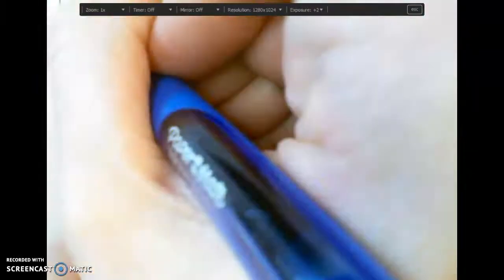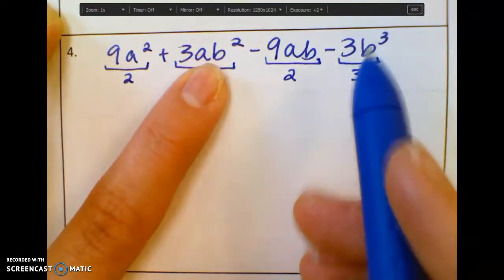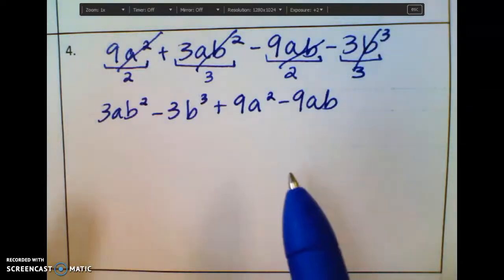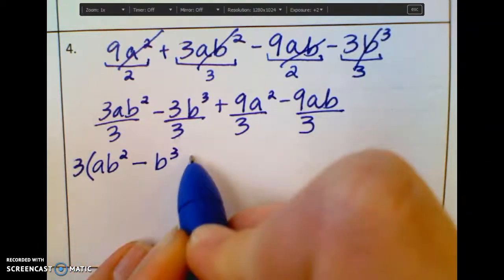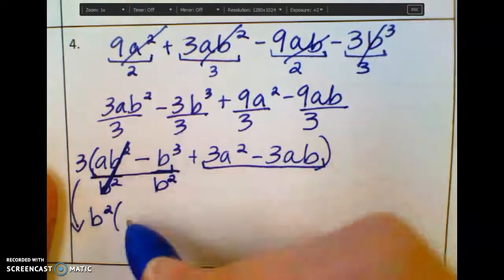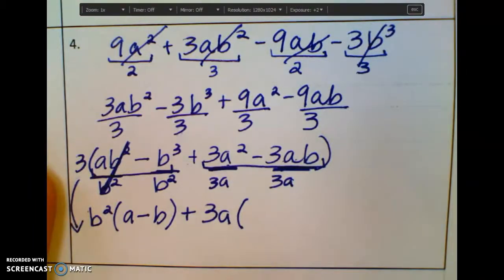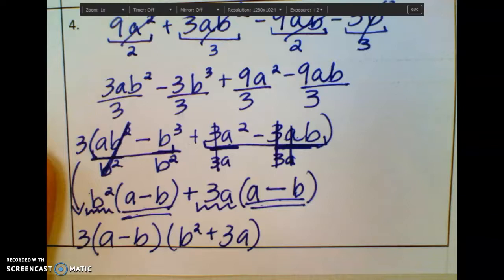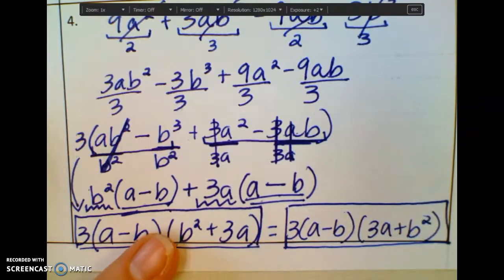11.8 (Day 1) Notes, Part 2 - Factor by Grouping